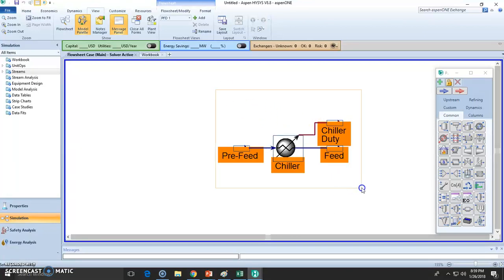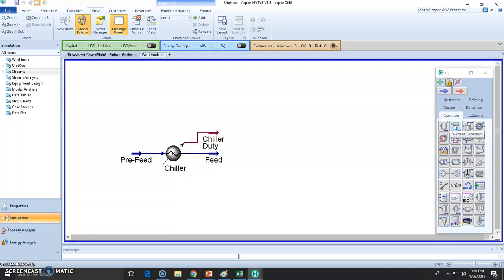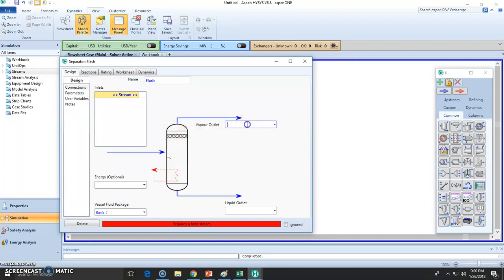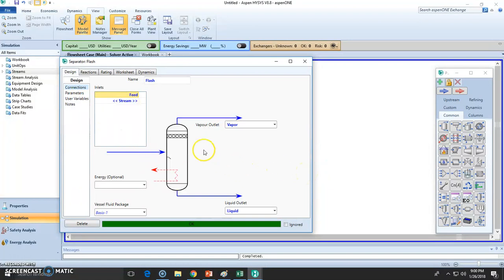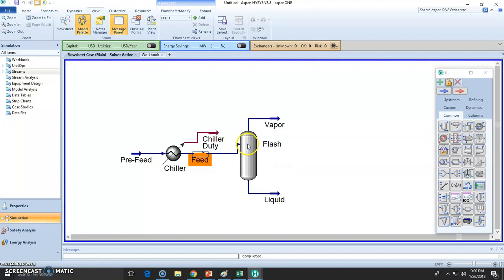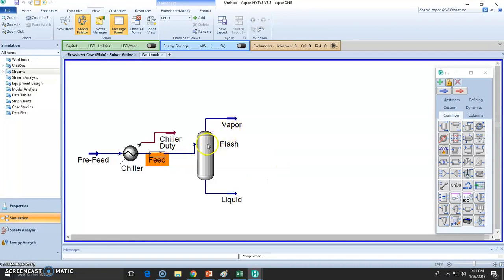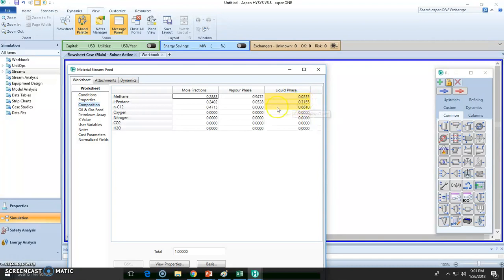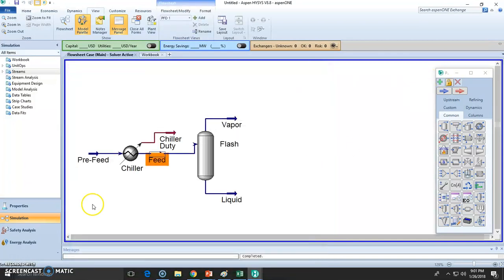13 Flash Separator